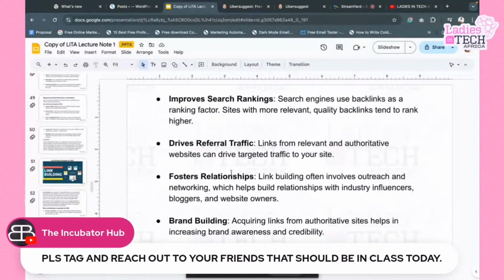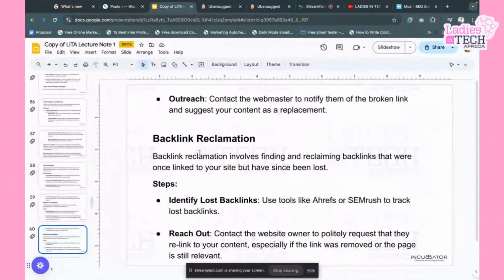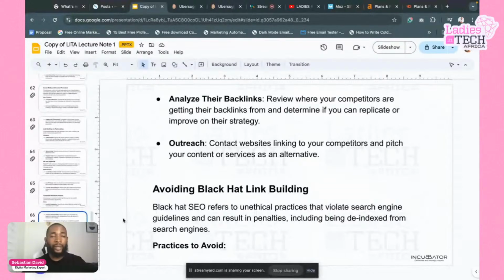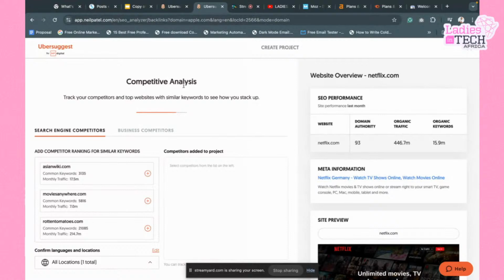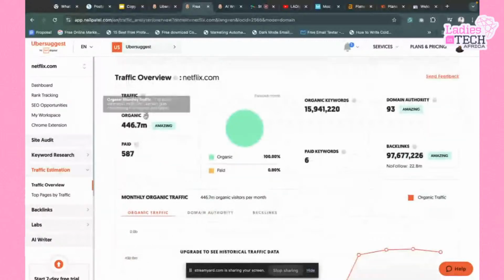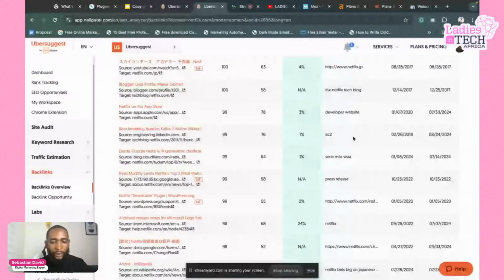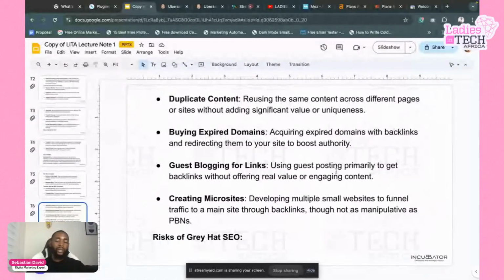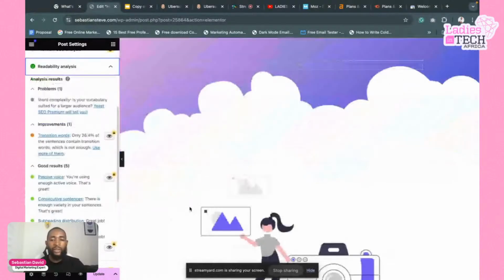LADIES IN TECH AFRICA BOOTCAMP || DIGITAL MARKETING: LINK BUILDING STRATEGIES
In today's highly competitive digital landscape, link building is no longer just a tactic—it's a vital part of any successful SEO strategy.
 In this session we will dive deep into link building strategies in digital marketing, equipping you with actionable insights on how to improve your website's authority and search rankings. You will also learn the most effective techniques to build high-quality backlinks, from guest posting to influencer outreach and beyond.